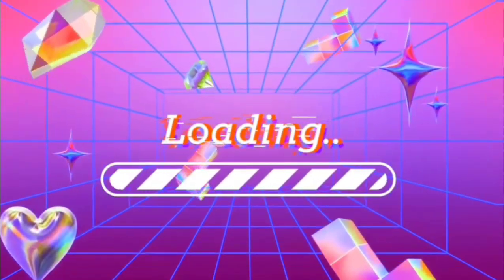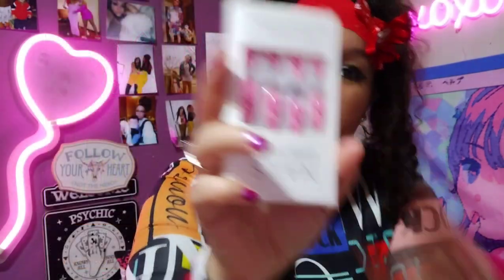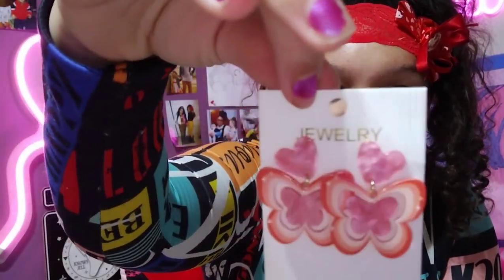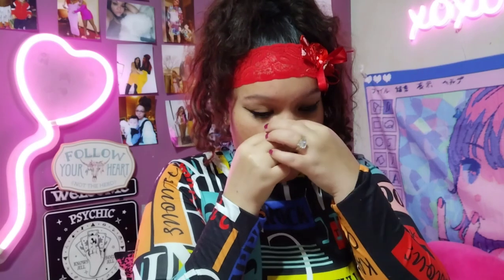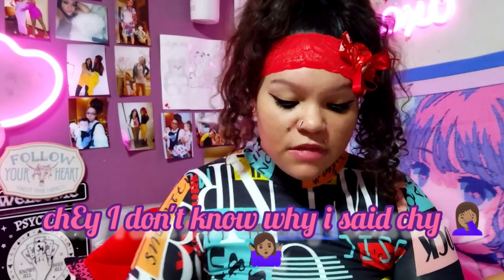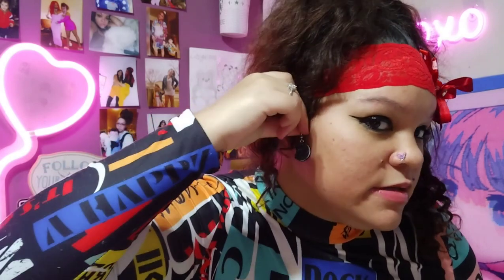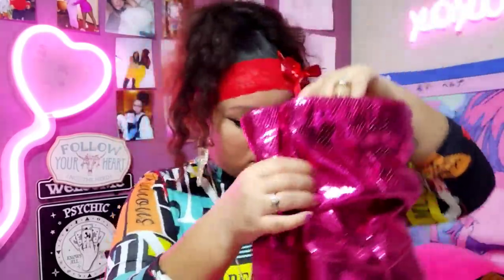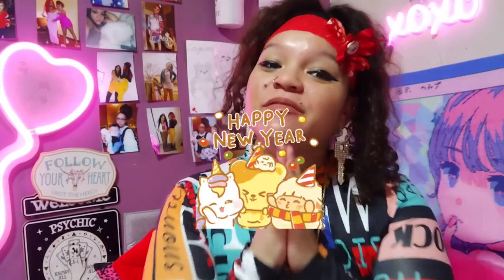Accessories,shoes,and gloss Haul|Shein,Posh Mark and MORE!!!!!!